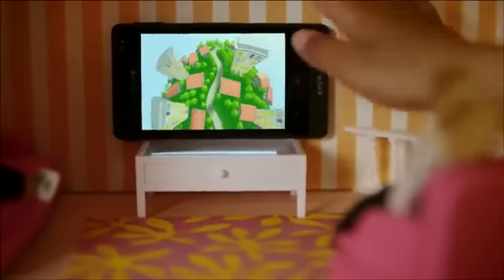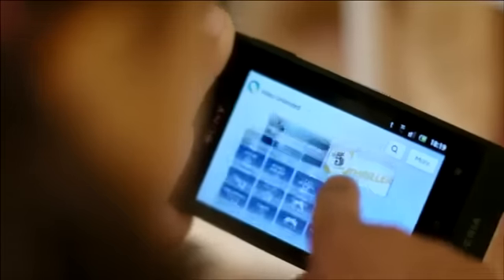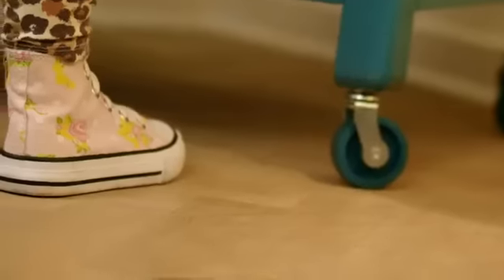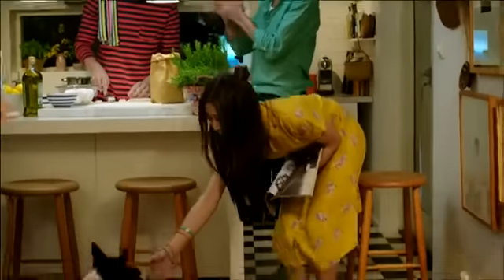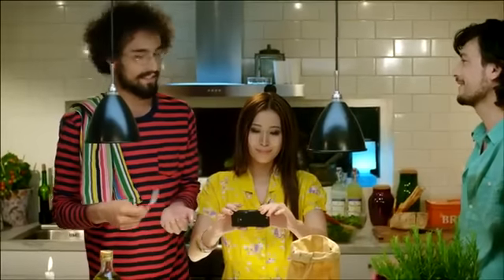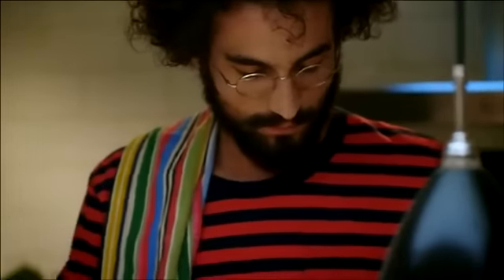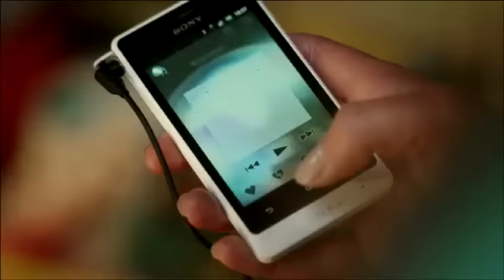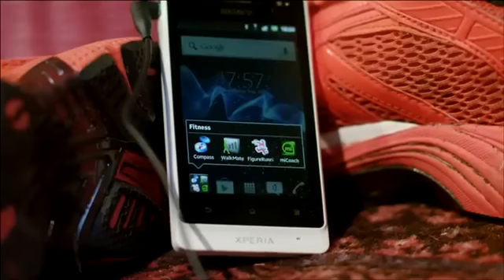Sony Xperia Go Official Video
The official video promoting the Sony Xperia Go.